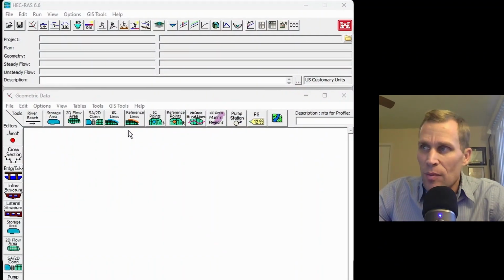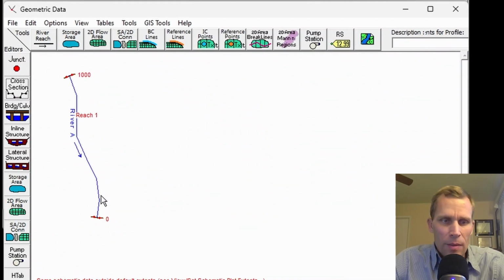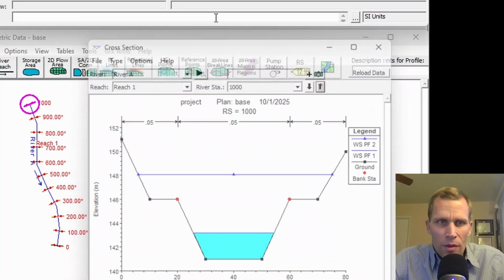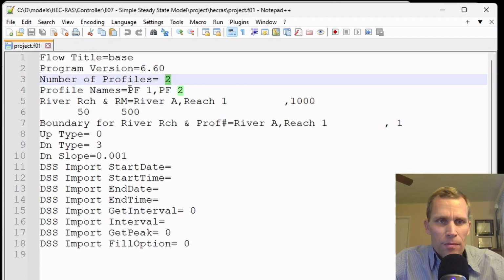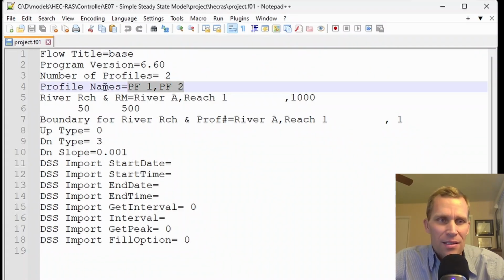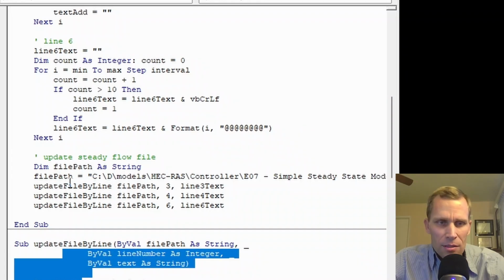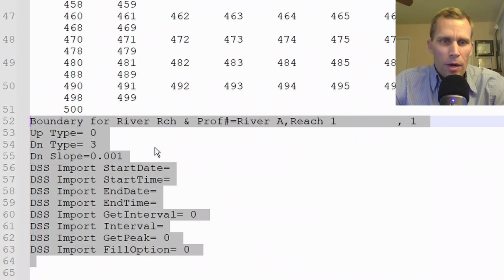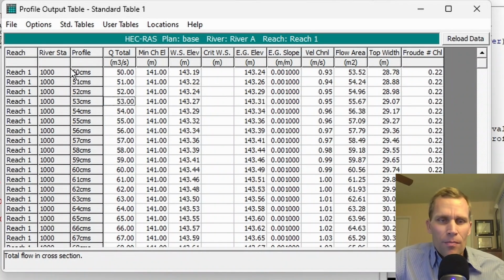HEC RAS Controller Exercise 7 - Add Steady State Profiles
View All HEC RAS Variables:
HEC RAS Controller Lesson 12 - Output_Variables